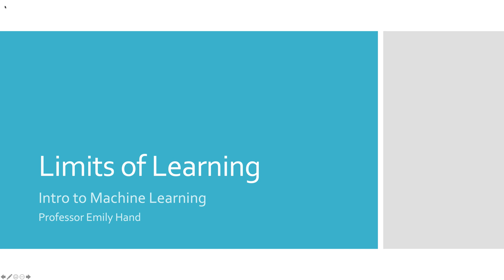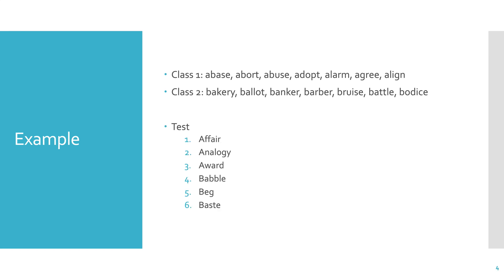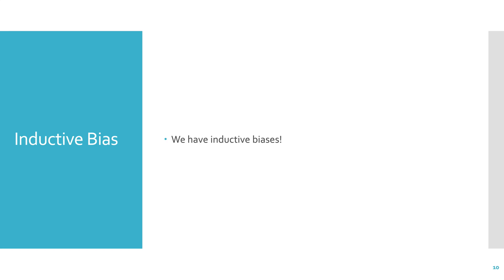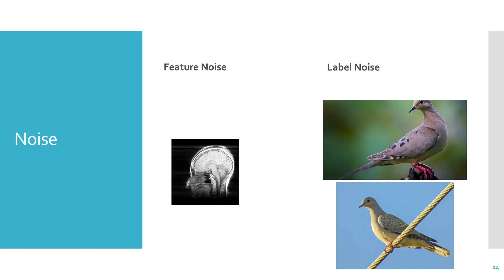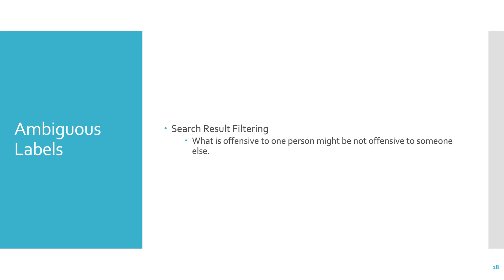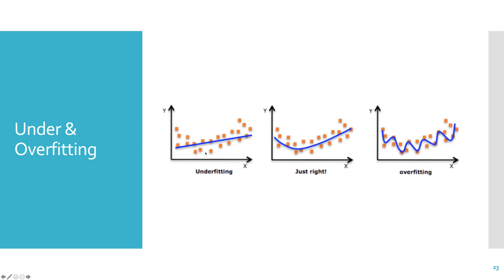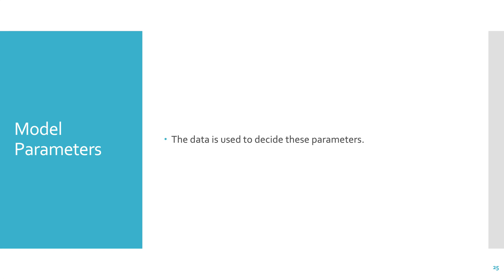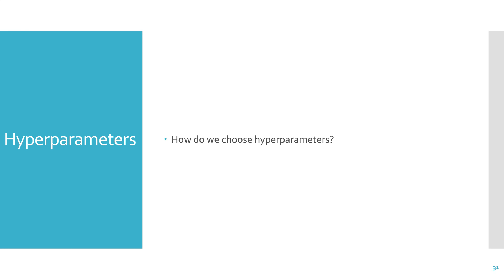Limits of Learning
This video covers Limits of Learning for Intro to Machine Learning at UNR taught by Professor Emily Hand.